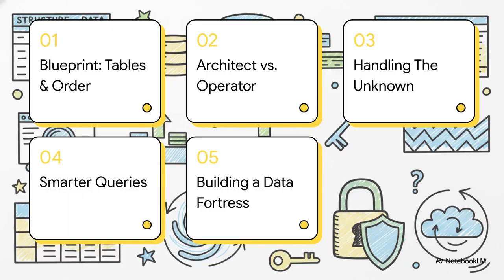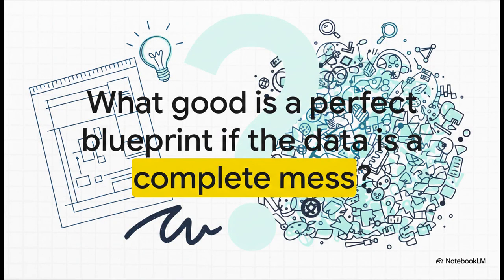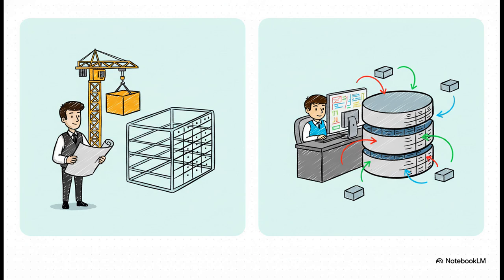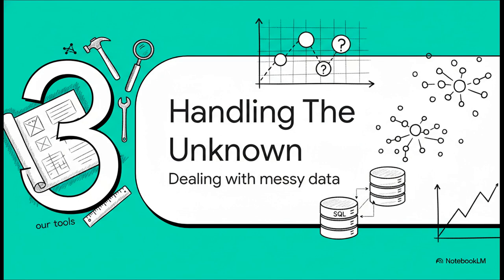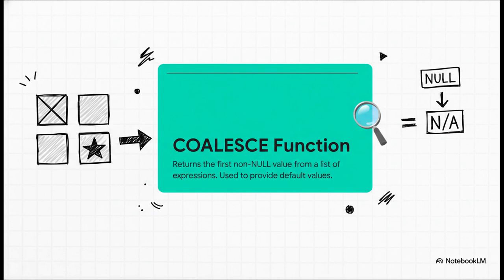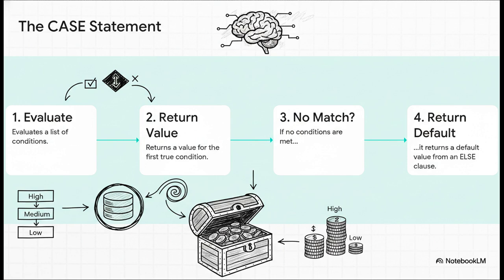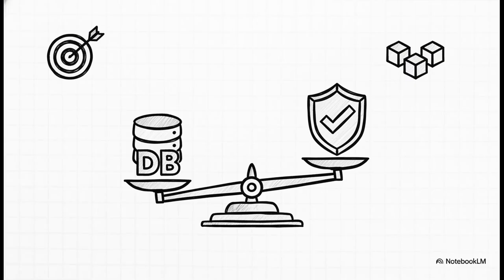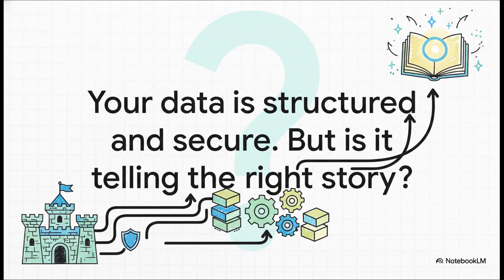SQL Interview Prep in 2026: Zero to Hired (Part 5) | Acing the SQL Interview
Short on time? This is the only SQL Interview guide you need. We’ve analyzed hundreds of recent interview reports to bring you the most relevant, high-impact SQL problems.

Part 5: Tables, Procedures, and Data Integrity
41. What is the purpose of the ORDER BY clause? The ORDER BY clause is used to sort the result set of a query in either ascending or descending order based on one or more columns.
42. What is a table in SQL? A table is a structured collection of related data organised into rows and columns. Columns define the specific type of data stored (such as integers or strings), while rows contain the individual records.
43. What are NULL values in SQL? NULL represents missing or unknown data. It is important to note that a NULL value is distinct from a numerical zero or an empty string; it simply indicates that the data is not available or not applicable.
44. What is a stored procedure? A stored procedure is a precompiled set of SQL statements stored directly in the database. It can accept input parameters, perform complex logic and queries, and return output values or result sets, which improves performance and centralises business logic.
45. What is the difference between DDL and DML commands? DDL (Data Definition Language) commands, such as CREATE, ALTER, and DROP, are used to define or modify the structure and schema of database objects like tables and indexes. DML (Data Manipulation Language) commands, such as INSERT, UPDATE, and DELETE, deal with the actual data stored within those objects.
46. What is the purpose of the ALTER command in SQL? The ALTER command is used to modify the structure of an existing database object. Common uses include adding or dropping columns, changing a column’s data type, renaming tables, or adjusting constraints.
47. How is data integrity maintained in SQL databases? Data integrity—the accuracy and reliability of data—is maintained through several mechanisms:
• Constraints: Rules like NOT NULL, UNIQUE, and CHECK ensure data meets specific conditions.
• Transactions: Ensuring multiple operations either all succeed or all fail.
• Triggers: Automatically enforcing rules when data changes.
• Normalization: Reducing redundancy to prevent anomalies.
• Cascading Actions: Using ON DELETE/UPDATE CASCADE to maintain relationships between tables.
48. How does the CASE statement work in SQL? The CASE statement implements conditional logic within a query. It evaluates a list of conditions and returns a specific value for the first condition that is true; if no conditions are met, it can return a default value provided in the ELSE clause.
49. What is the purpose of the COALESCE function? The COALESCE function returns the first non-NULL value from a provided list of expressions. It is frequently used to provide default values or to handle missing data gracefully in reports.
50. What are the differences between SQL’s COUNT() and SUM() functions? COUNT() is used to determine the number of rows or non-NULL entries in a column. In contrast, SUM() is used to add up all numeric values within a specific column